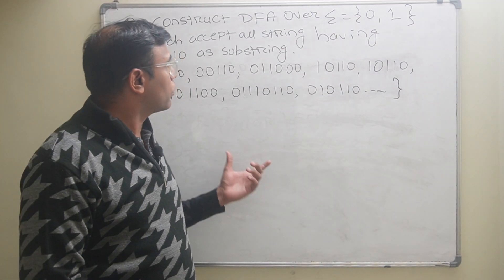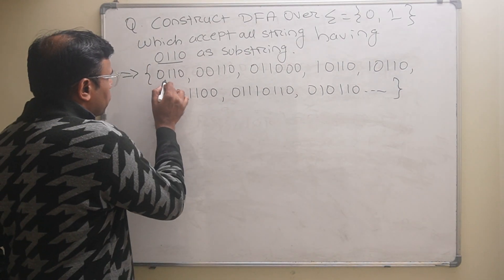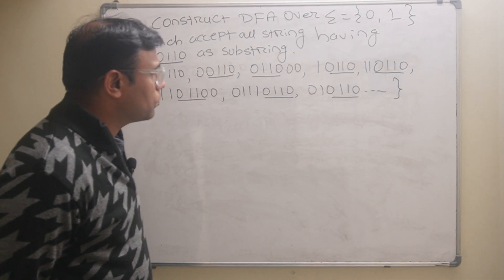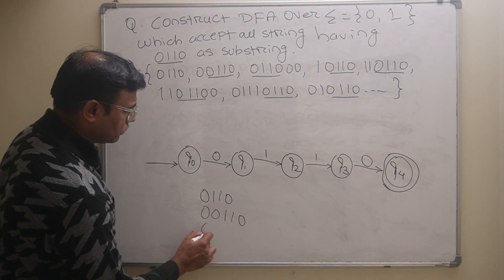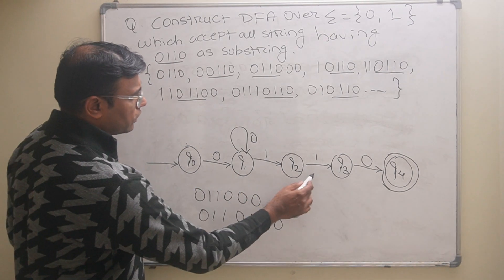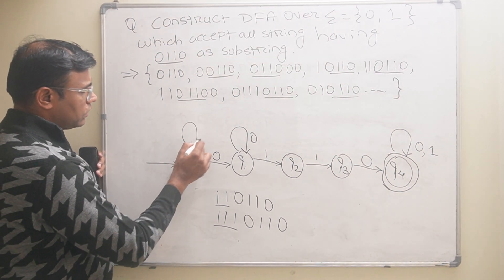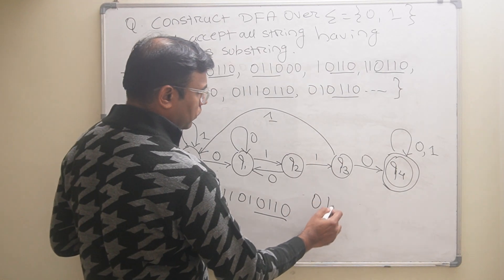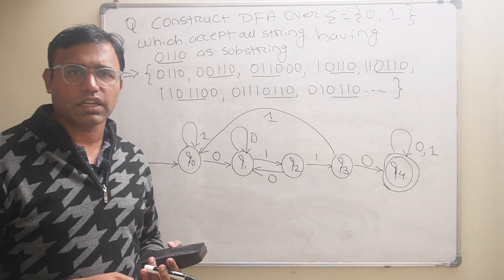DFA Accepts Substring 0110 | Theory of Computation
In this video, we will explore the construction and functionality of a DFA designed to accept strings containing the substring "0110". Whether you're a computer science student, a programming enthusiast, or someone curious about automata theory, this tutorial will provide a clear and comprehensive guide to understanding and building this specific DFA.

Mastering Deterministic Finite Automata (DFA)